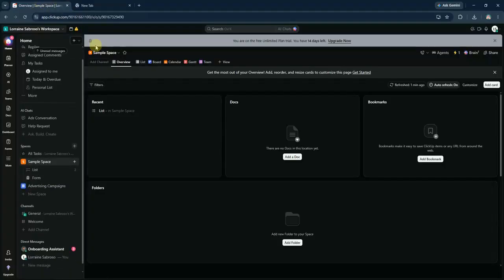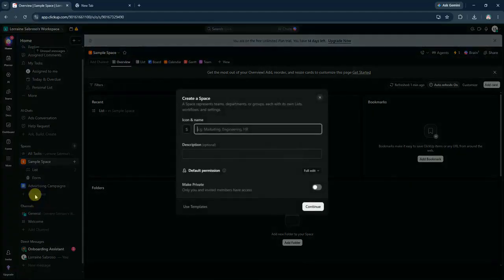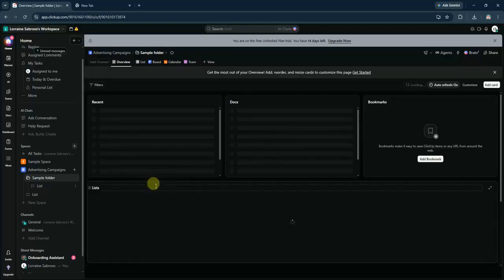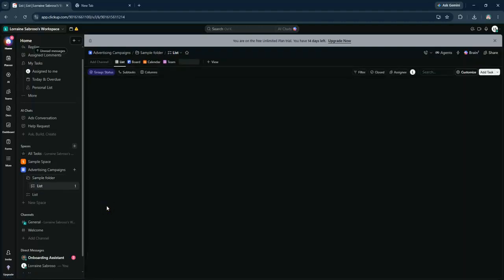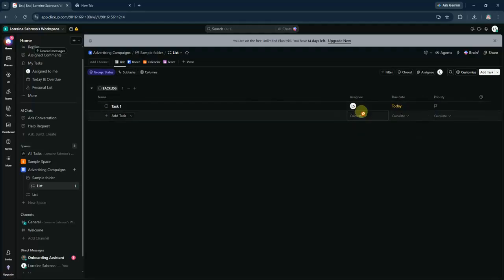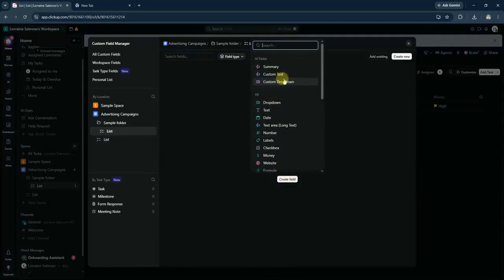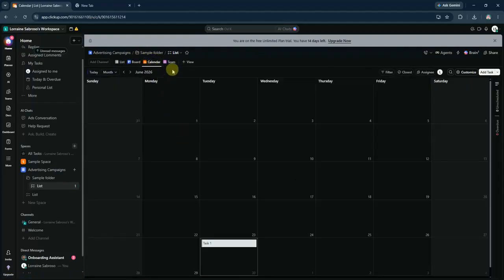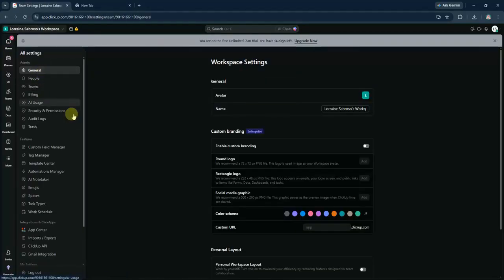How to Use ClickUp for Advertising - Easy Guide 2026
Learn how to use ClickUp for advertising.

This comprehensive tutorial will guide you through the essential features of ClickUp that are tailored for advertising needs. Discover how to streamline your ad campaigns, manage tasks efficiently, and collaborate with your team using ClickUp's powerful project management tools. Whether you're a beginner or looking to enhance your advertising workflow, this video will equip you with the skills to optimize your advertising strategies using ClickUp.